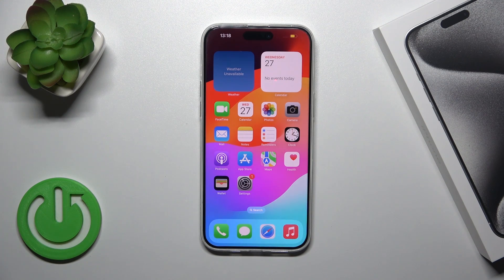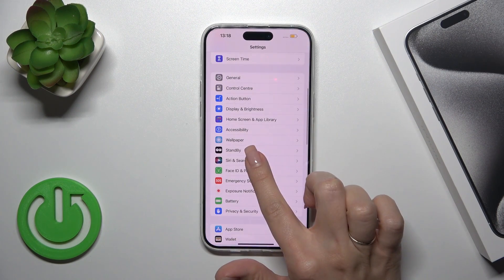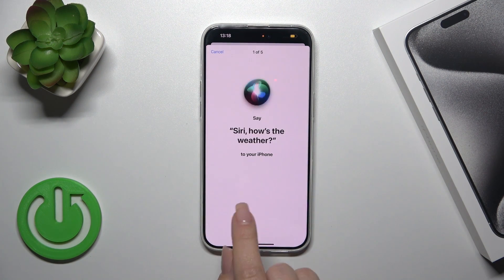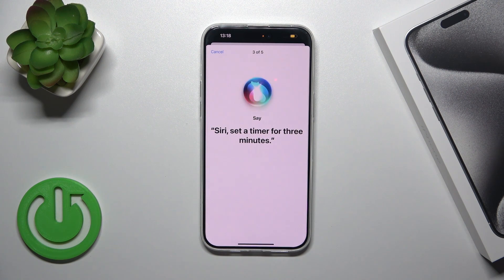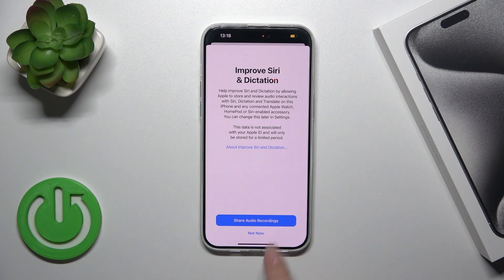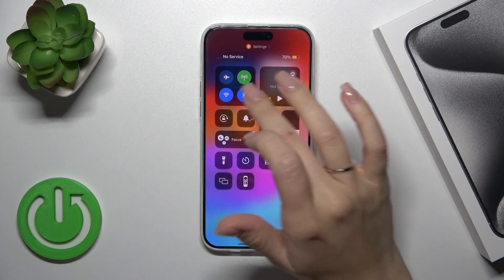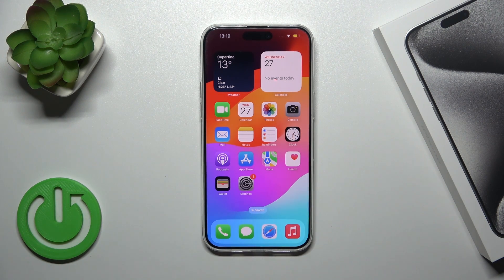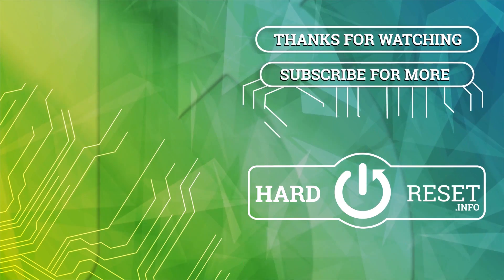How To Activate Hey Siri Option In iPhone 15 Pro Max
You Can Find More Tutorial About IPhone 15 Pro Max
Unlock the power of voice commands with your iPhone 15 Pro Max by activating the Hey Siri option. This step-by-step tutorial will guide you through the setup process, enabling you to use the voice-activated assistant effortlessly. Discover how to customize Hey Siri to your preferences and make your iPhone experience more convenient than ever.

What is the Hey Siri feature on the iPhone 15 Pro Max?
How can I activate the Hey Siri option on my iPhone?
What commands can I use with Hey Siri once it's enabled?
Can I personalize Hey Siri to recognize my voice?
Is Hey Siri always listening, or does it require a trigger phrase?
Are there any privacy concerns with Hey Siri?